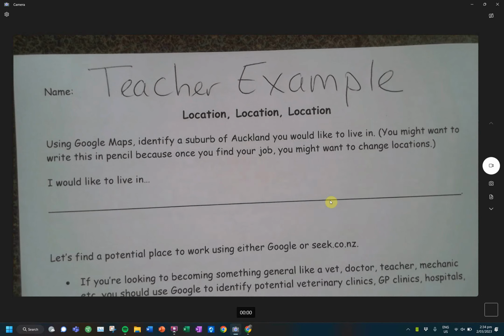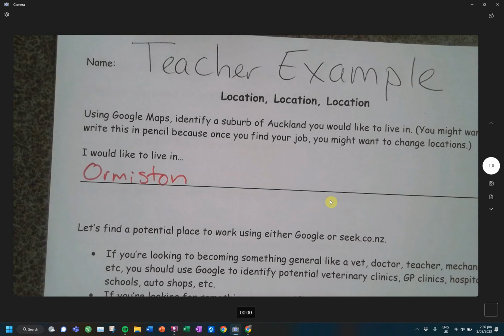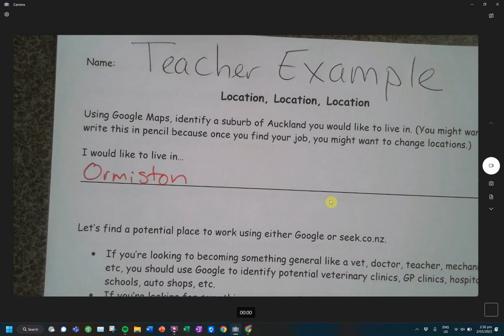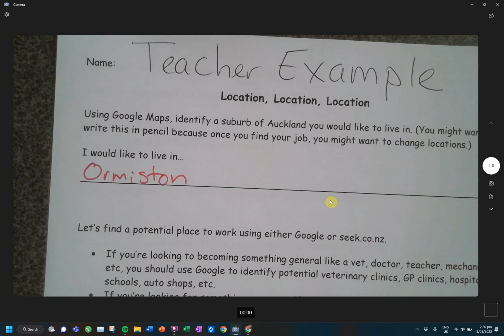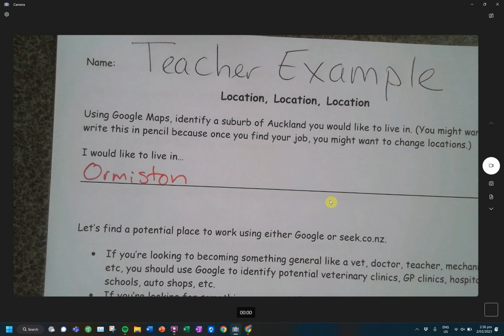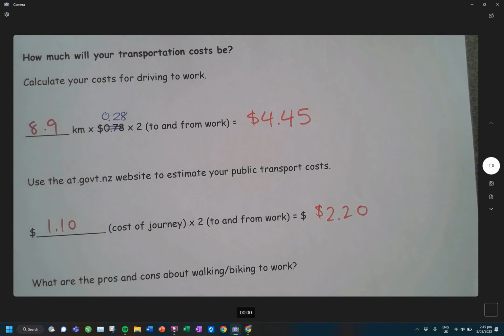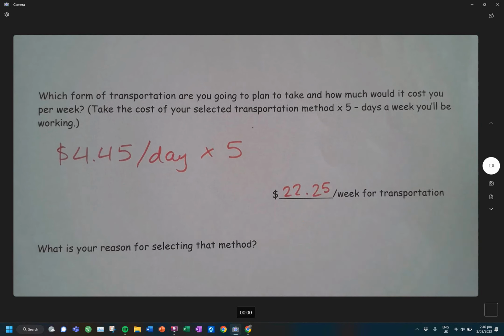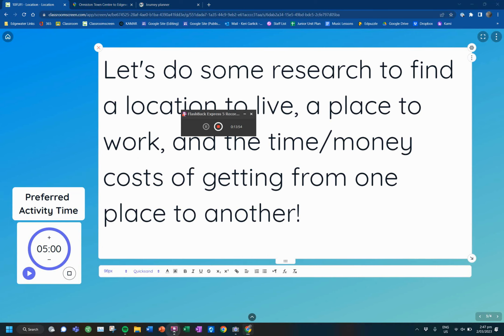3. Location Location Location